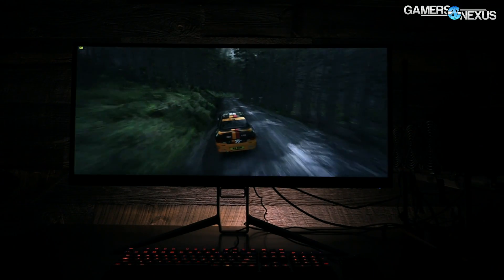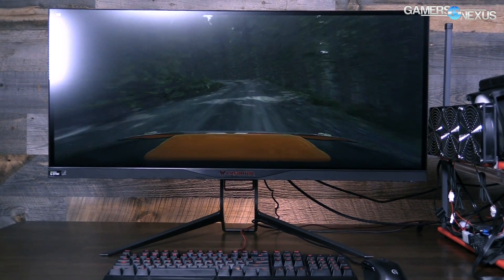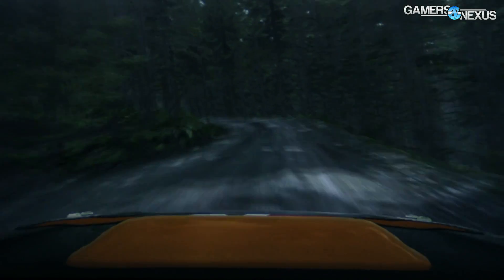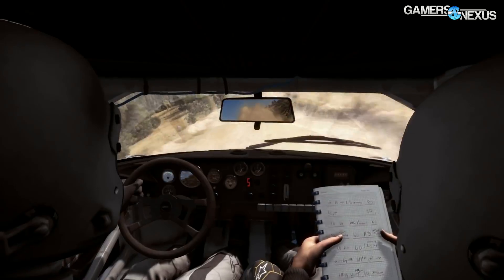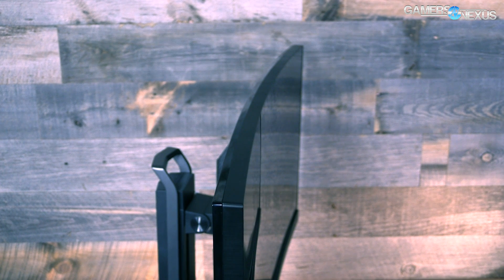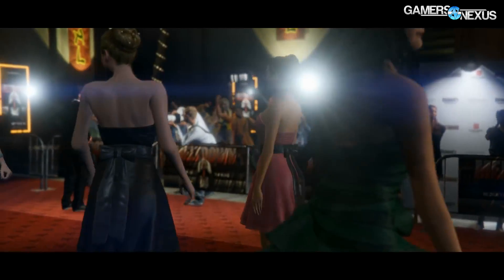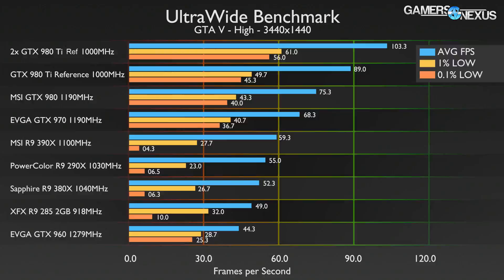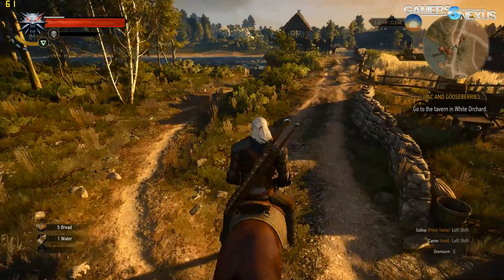UltraWide Gaming Benchmark - Best GPUs for 3440x1440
Our latest GPU benchmark tests FPS on UltraWide monitors, focusing on what the best graphics cards are for 3440x1440 gaming. Full article

We used an Acer Predator 34" UltraWide for this benchmark.

Script, Testing, Host: Steve Burke
Video Editing, Broll: Andrew Coleman